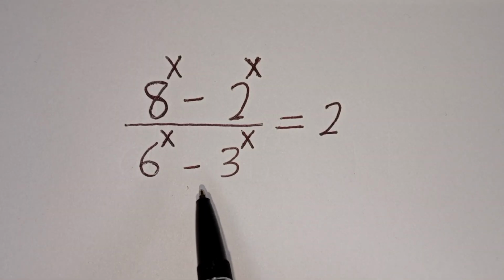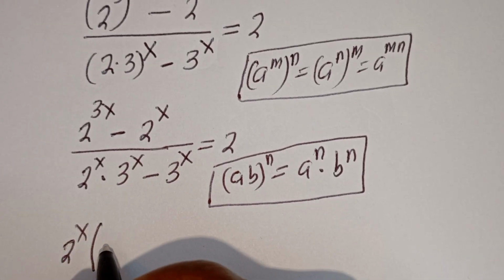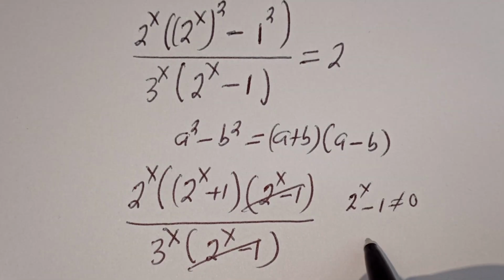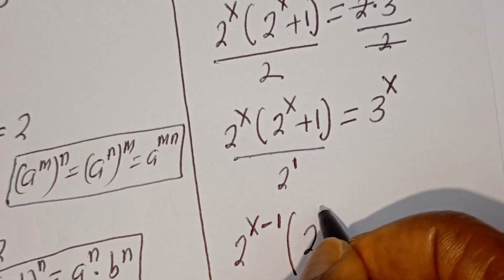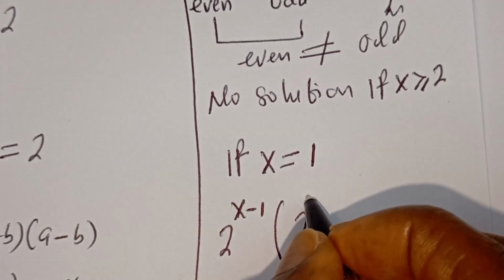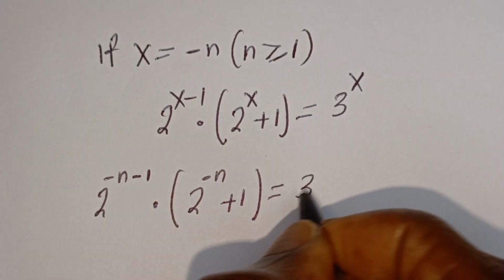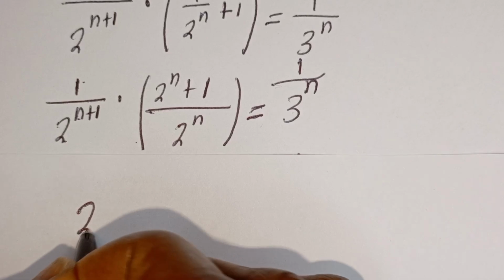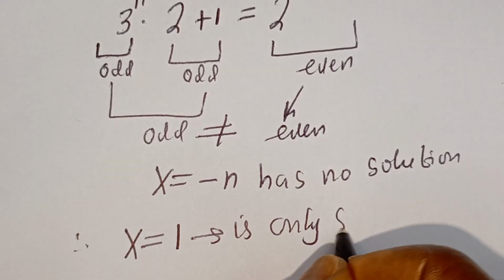Germany | Can You Solve This??? | A Nice Math Olympiad Problem | You Should Learn This Trick.